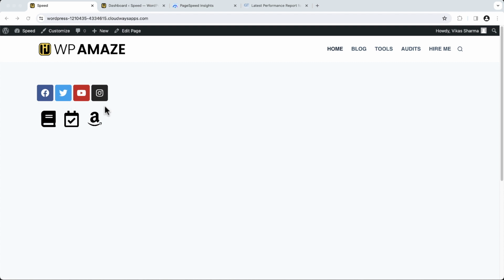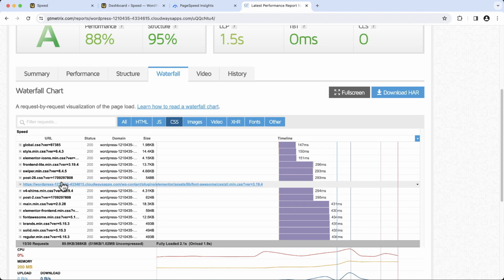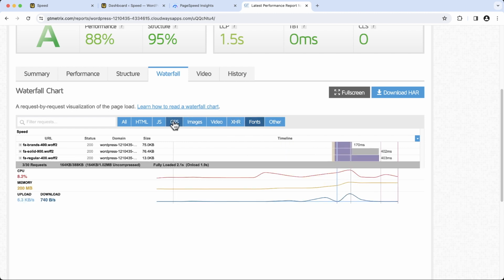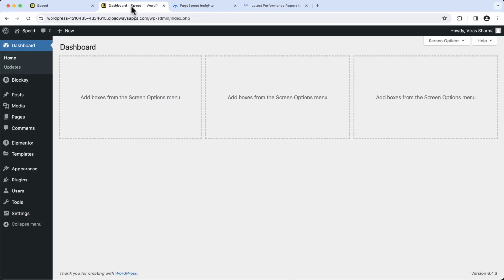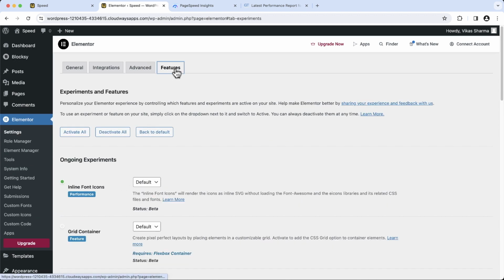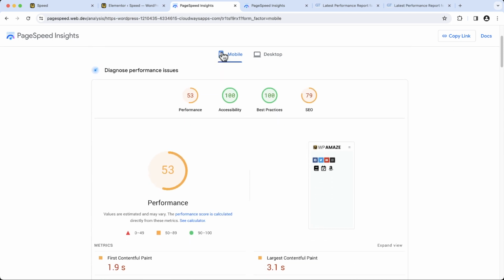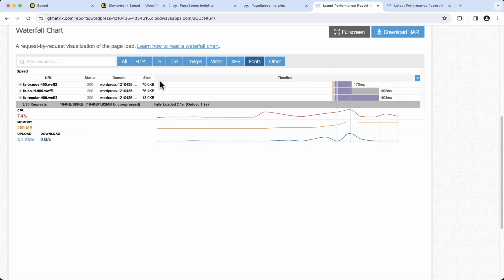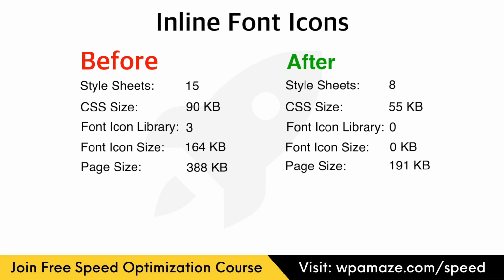How to Inline Font Icons in Wordpress | WordPress Speed Optimization 101 Course | WP Amaze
I'll show you how to inline font icons and offload font icon libraries to make the website load fast.

My preferred hosting:
✅ Try Rocket.net for $1 (My sites are hosted on rocket.net)

About: First, let’s see how many style sheets Elementor is loading to display the font icons. To display font icons, we are loading seven style sheets. Now let me click on fonts, and as we can see, three font icon libraries are loading, and the total file size is 164KB.

Okay. Let’s go to the WordPress admin dashboard. Hover over Elementor and click on settings. Here, click on Advanced, scroll down, and next to load font awesome four support; by default, it will be Yes; you have to select No and save changes. Then click on features; under Ongoing Experiments, the first option you see is Inline font icons. Click on the option, select active, then scroll down and save changes.